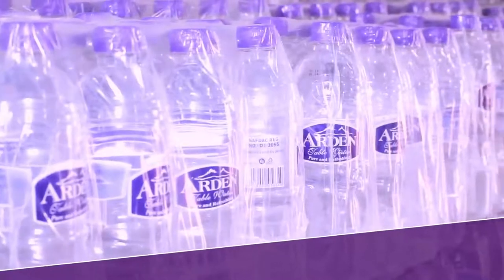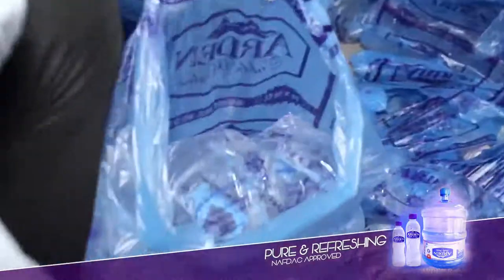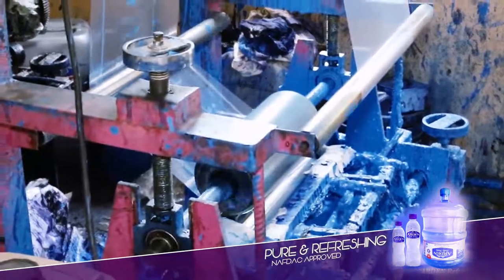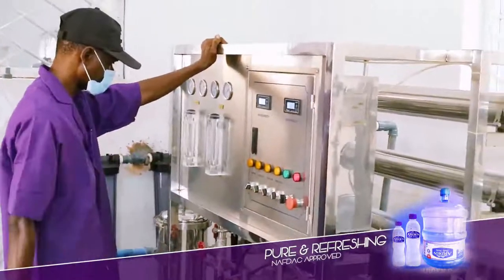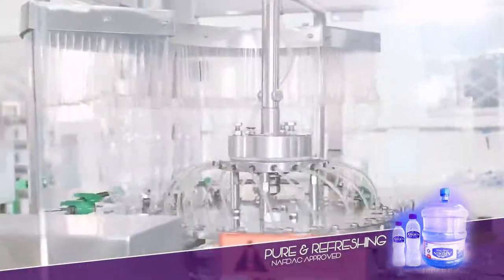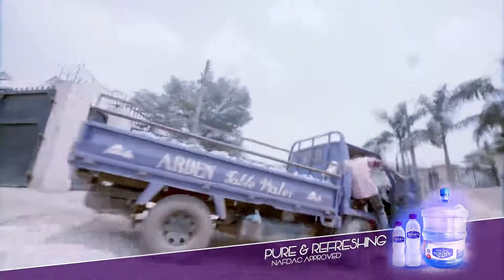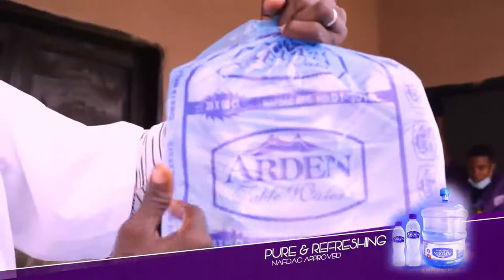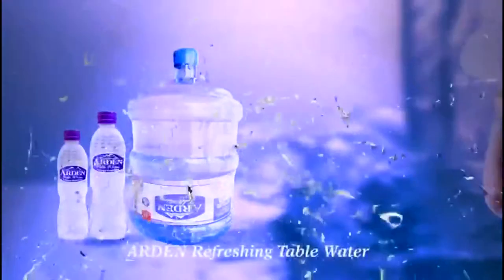Arden Table Water Documentary Vol.1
Client : Chappel Nigeria Limited

Product : Arden Pure Table Water

Producer: Tony Abolo